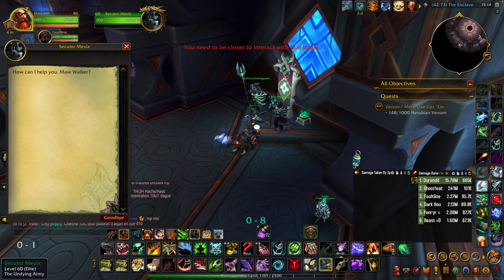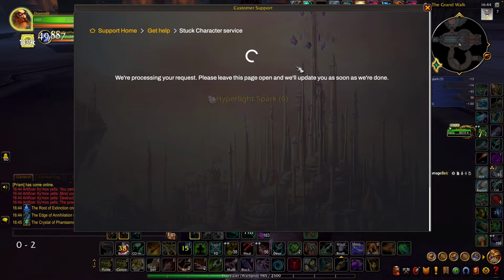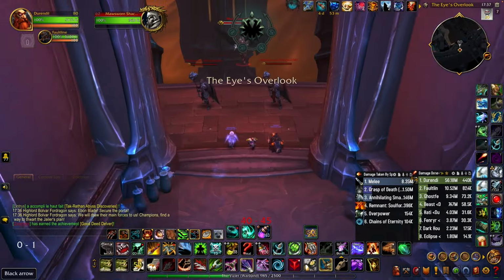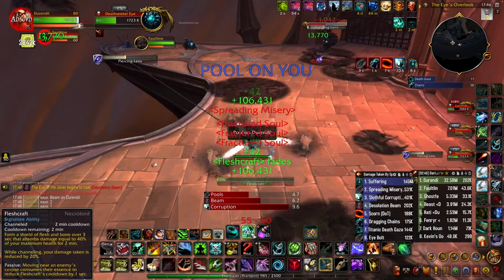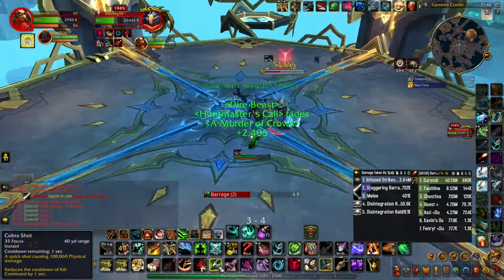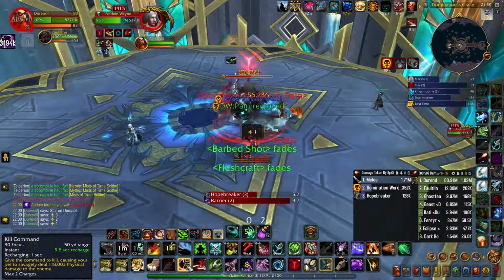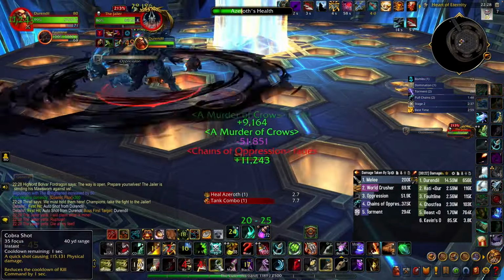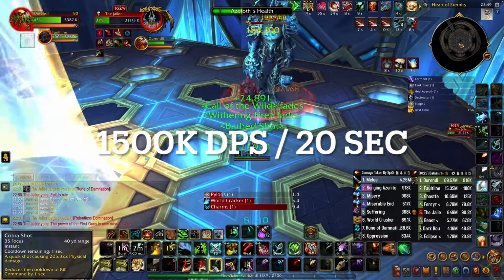(PRE-NERF VERSION) Shadowlands Mythic full soloing guide - Nathria, Sanctum of Domination, Sepulcher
SEE PINNED COMMENT FOR POST-NERF CHANGES

I tried to keep it brief instead of an hour-long video, so if you feel I didn't detail enough a boss check the normal/heroic guide here :

Or ask in the comments.

00:00 Intro
00:35 Necrolord Covenant

01:26 Nathria Trash
01:48 Kael'thas (sun king's salvation)
02:27 Xy'mox
03:24 Council of Blood
03:51 Stone Legion Generals
04:13 Sire Denathrius

04:28 The Tarragrue
05:30 Eye Trash
05:46 Eye of the Jailer
06:42 Dormazain
06:48 Ner'zhul
07:24 Roh-kalo
07:38 Kel'thuzad
09:07 Sylvanas

09:43 Xy'mox 2
10:38 Halondrus
11:17 Dausegne
11:42 Prototype Pantheon
12:29 Anduin
13:10 Lords of Dread
13:46 Rygelon
15:33 The Jailer